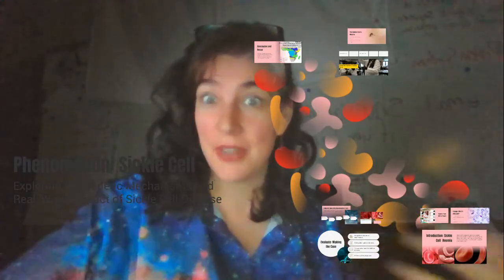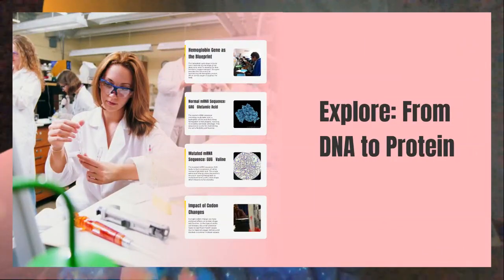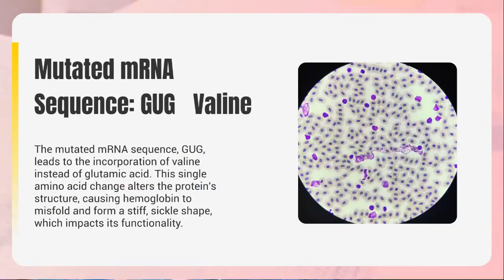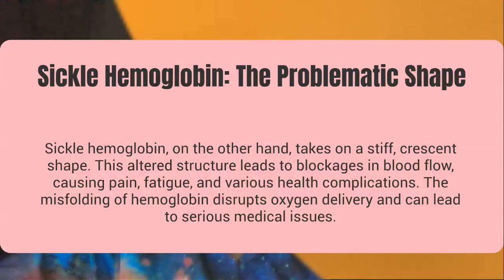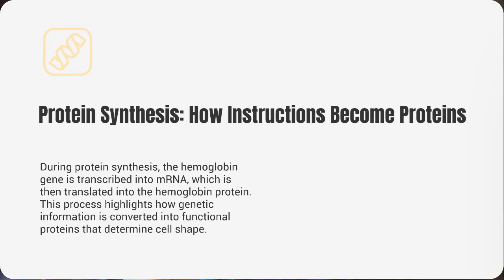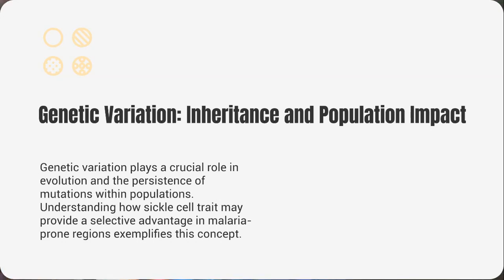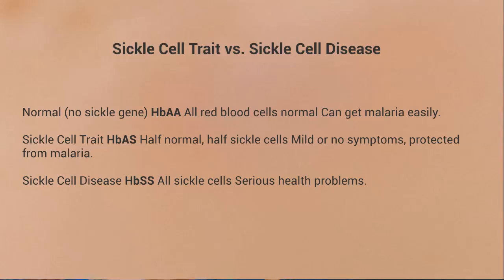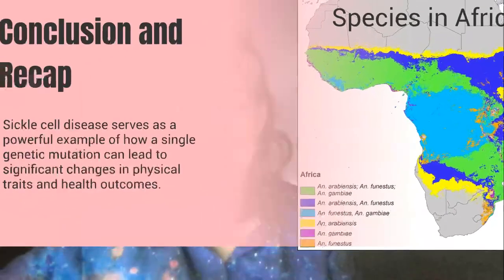TEKS B.7A Phenomena Study: Sickle Cell Trait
Sickle cell is primarily used for TEKS B.7A, B.7B, and B.7C, which focus on DNA → RNA → Protein → Trait and mutations. It can also tie into evolution and adaptation (malaria resistance). Classic example of how DNA controls traits.